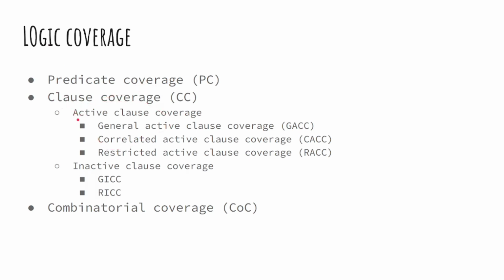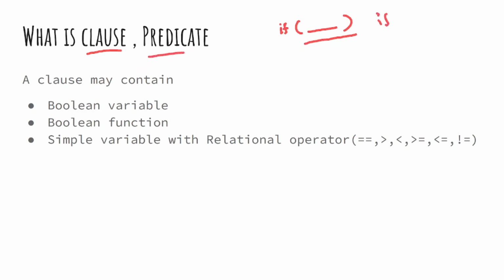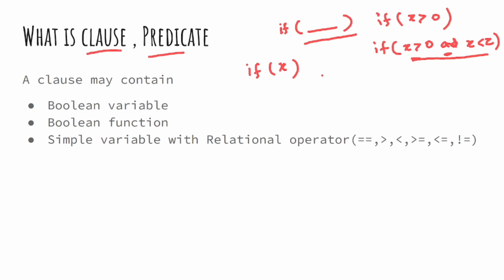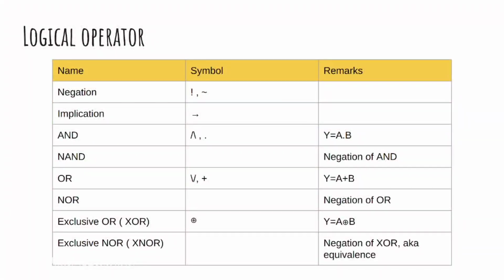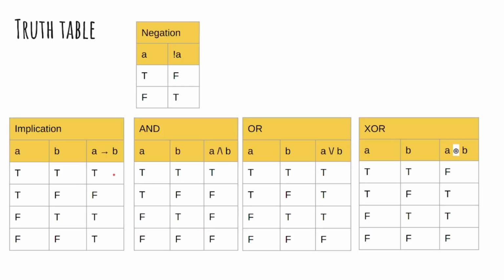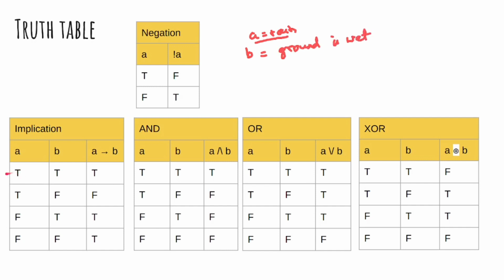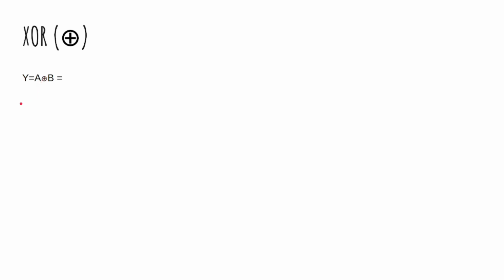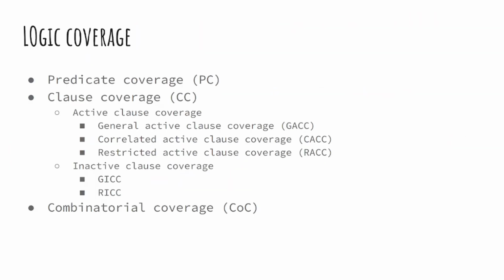w5-6 Logic coverage | Basics of logic gate